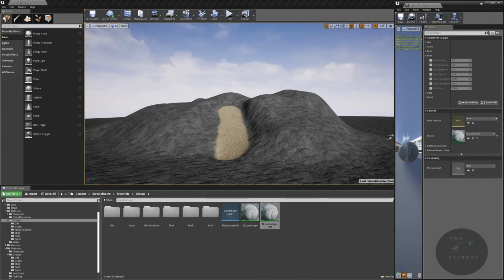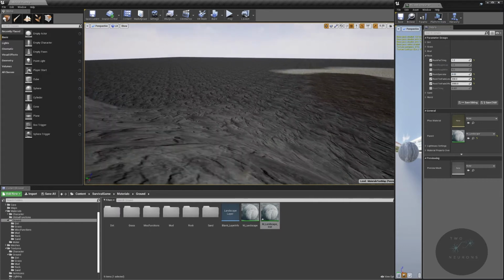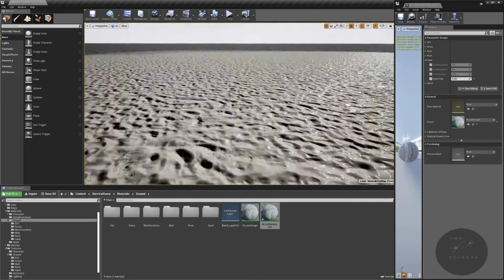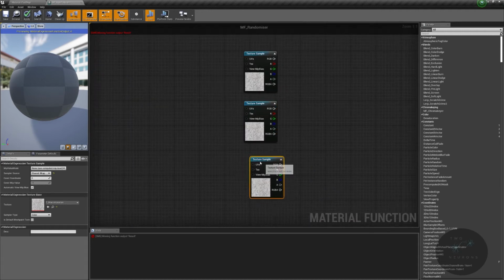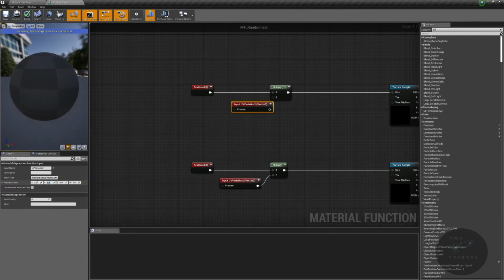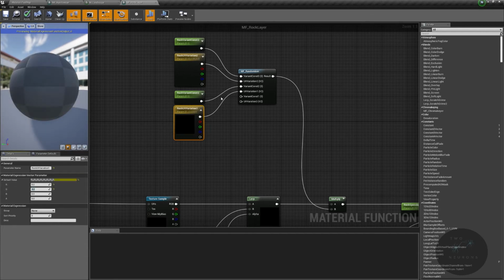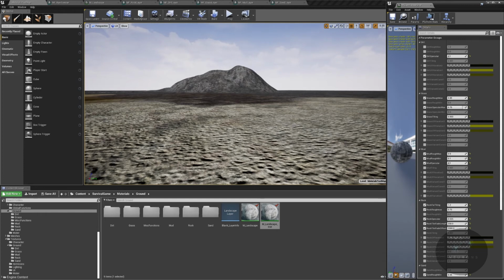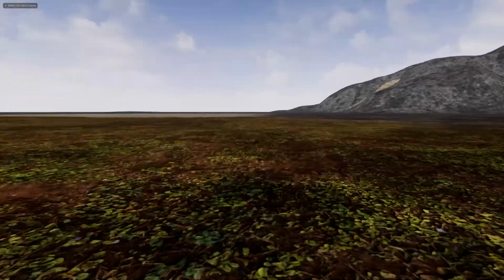36 Material Instance and Randomized Variations [UE4 - Survival Game]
Welcome to video 36 in this UE4 tutorial for developing a survival game. In this video, we will adjust our material instance and create a function that adds random variations to our landscape.

In the next video, we will add tessellation to our landscape

00:00 - Intro
Step 1: Material Instance (part 1)
01:08 - Step 1a: Rock Layer Instance
06:13 - Step 1b: Grass Layer Instance
08:30 - Step 1c: Sand Layer Instance
10:37 - Step 1d: Dirt Layer Instance
11:02 - Step 1e: Mud Layer Instance
Step 2 - Material Randomized Variation
12:03 - Step 2a: Creating Randomizer Function and texture samples
13:04 - Step 2b: Altering Randomization
17:37 - Step 2c: Adding variations to the landscape layers
21:12 - Step 2d: Checking the variations
Step 3: Material Instance (part 2)
23:32 - Step 3a: Checking rock and grass (no changes)
24:31 - Step 3b: Updating Mud Layer Instance
26:21 - Step 3c: Updating Sand Layer Instance
27:32 - Outro